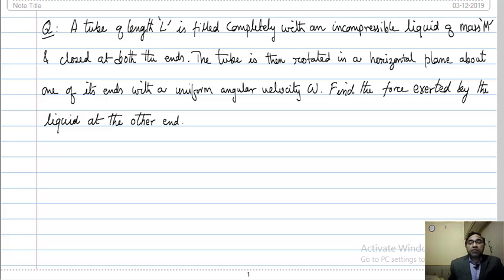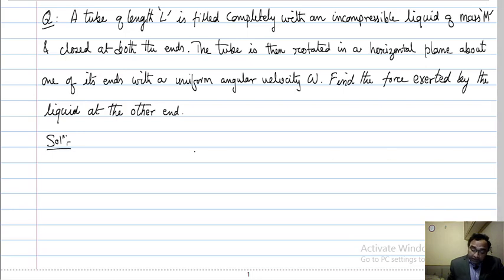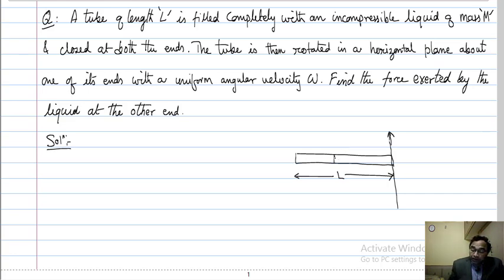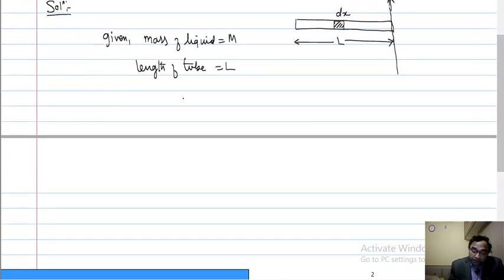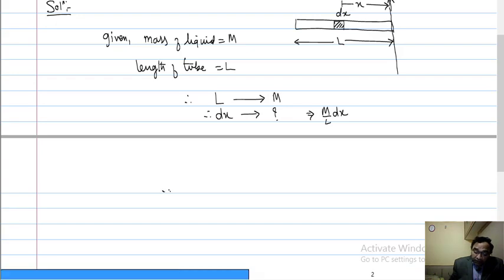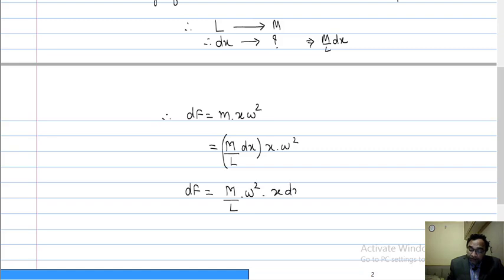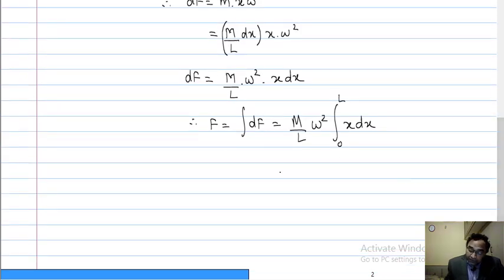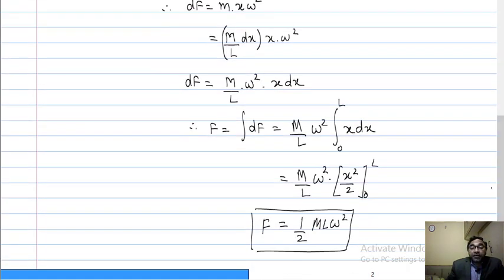Rotational Motion - Numerical 02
A tube of length 'L' is filled completely with an incompressible liquid of mass ' M ' & closed at both ends. The tube is then rotated in a horizontal plane about one of its ends with a uniform angular velocity. Find the force exerted by the liquid at the other end.